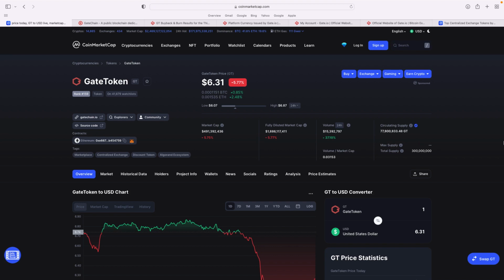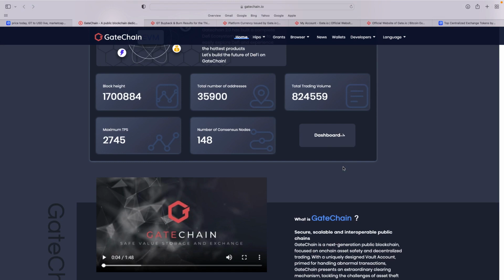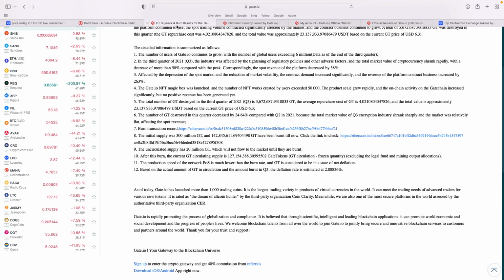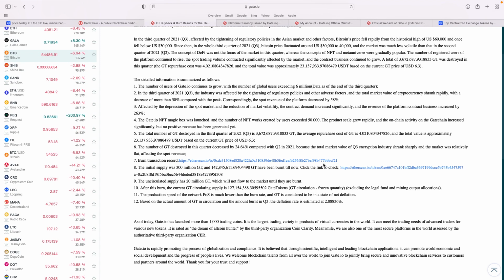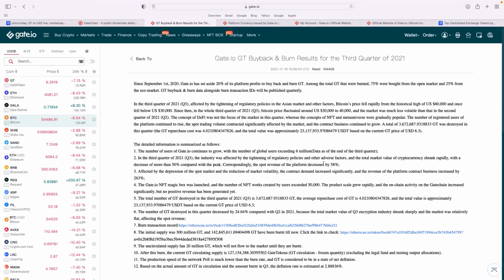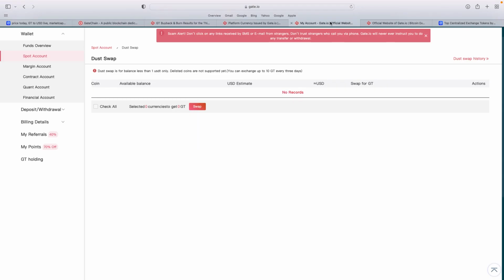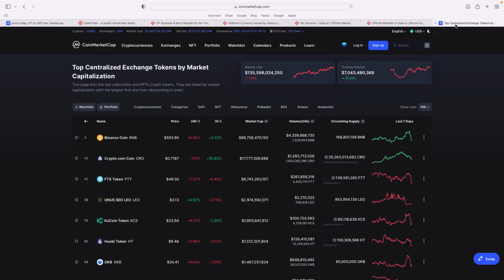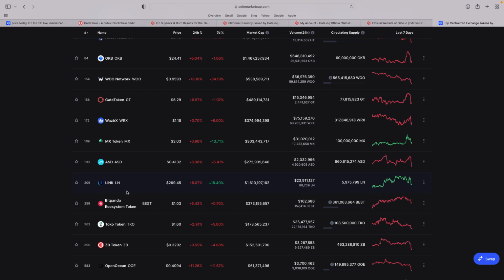GATE.IO - $GT token - more than just an exchange token.Gatechain - Bridge / Swap / Defi / Parachains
Please message me through social media or email -

FREE CRO -  VISA debit card
Spend crypto anywhere and earn awards.
Use this link and we both get $25
My WIREX VISA Debit card has worked with never any issues. Exchange cryptos to GBP/EUR/USD . cryptos accepted with Wirex include NANO / XLM / LTC / ETH / BTC /XRP / DAI.
FREE BITCOIN when signing up on Bitpanda. My favourite site for selling cryptos for FIAT and straight to my bank account. Spend €25 and get €10 FREE !
FREE BITCOIN when signing up to Coinbase -
Keeping cryptos of exchanges, secure with ledger Nano. I can assist with any questions.
Great exchanges I have used for years -

BINANCE - Another site of interest to get alt coins, Trade or just HODL - (Getting altcoins and great exchange !)

- Before buying and trading any cryptos, check out coinswitch for best rates on sites out there!

This information is what was found publicly on the internet. This information could’ve been doctored or misrepresented by the internet. All information is meant for public awareness and is public domain. This information is not intended to slander harm or defame any of the actors involved but to show what was said through their social media accounts. Please take this information and do your own research. I am not responsible for any external links, exercise caution